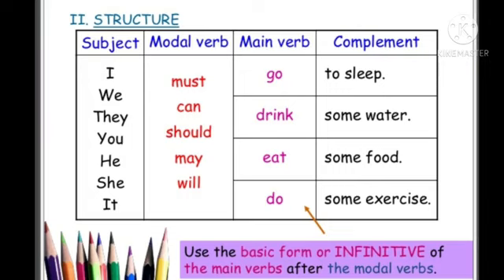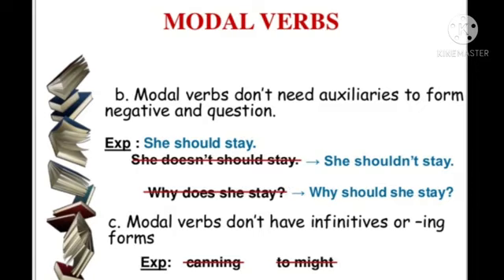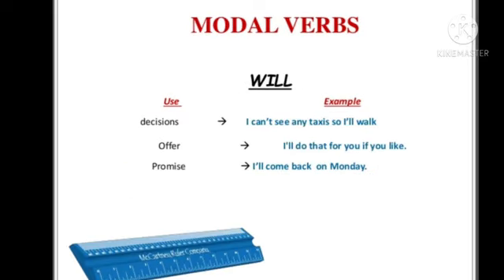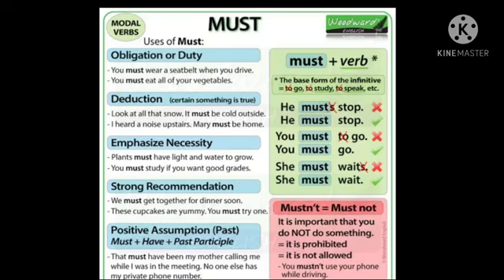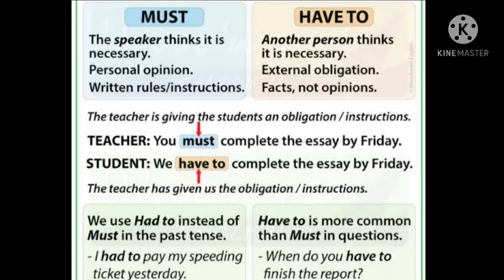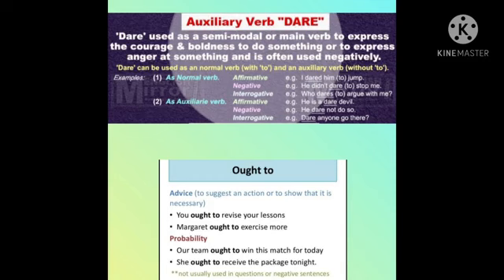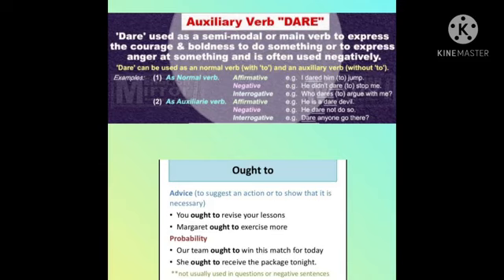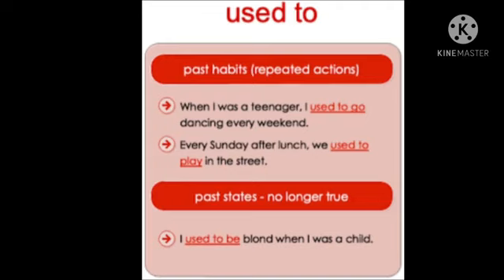Modals ( Part II ) / NCERT ENGLISH